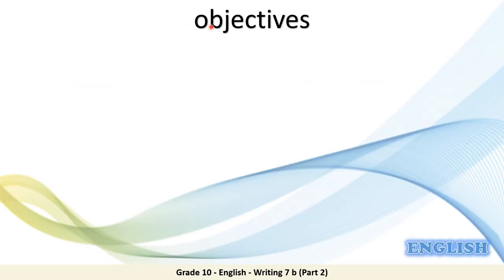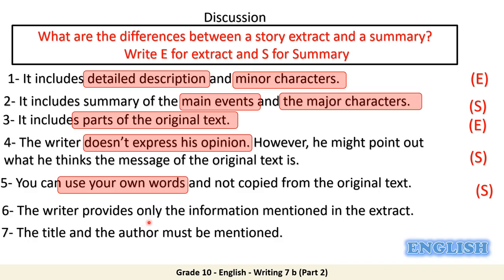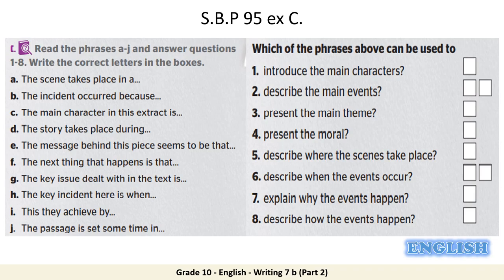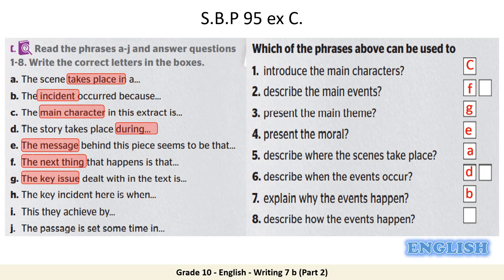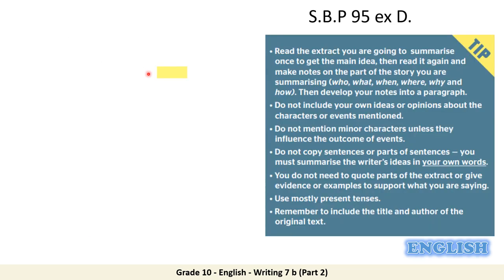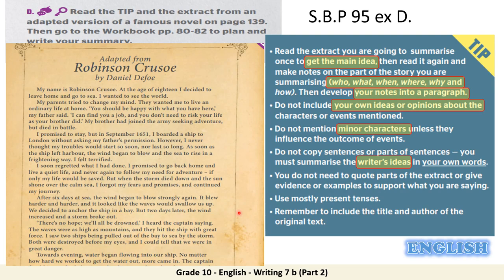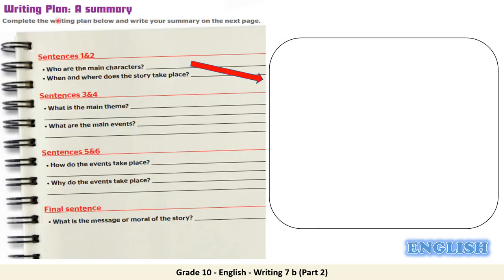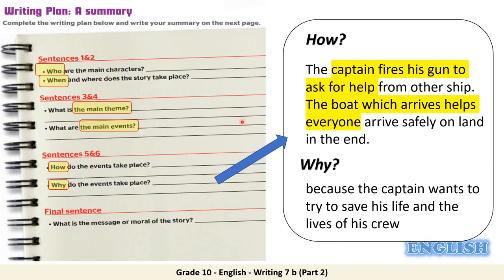Grade 10 English Writing 7b Part 2